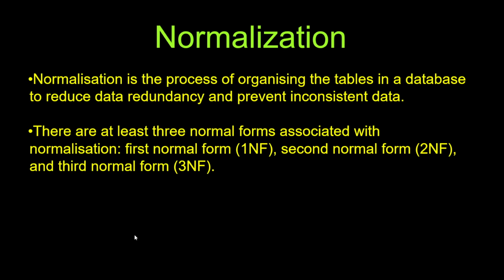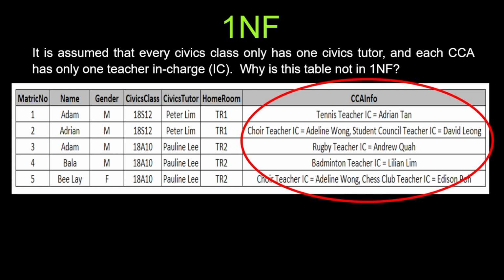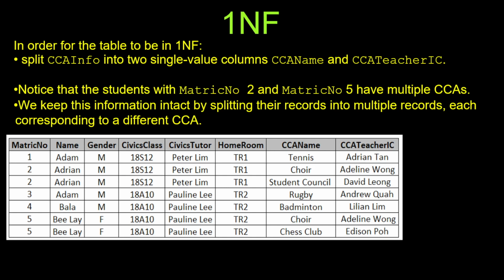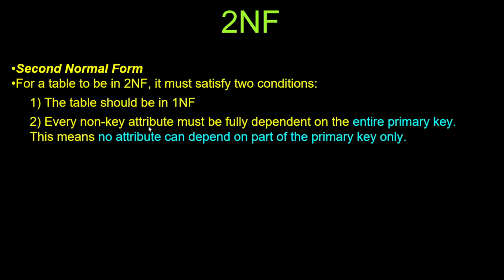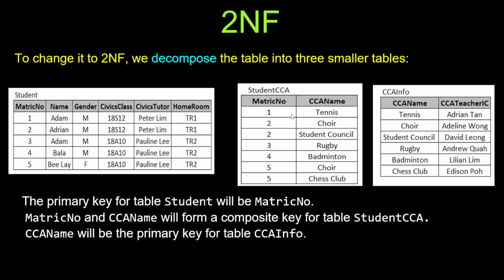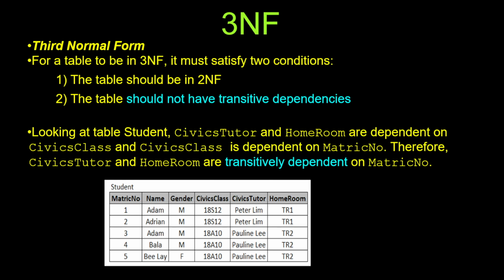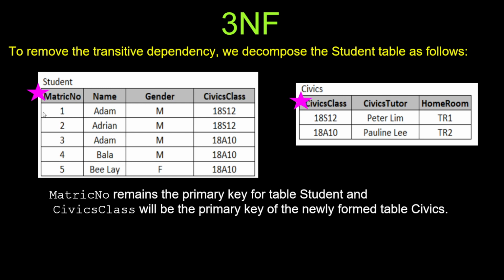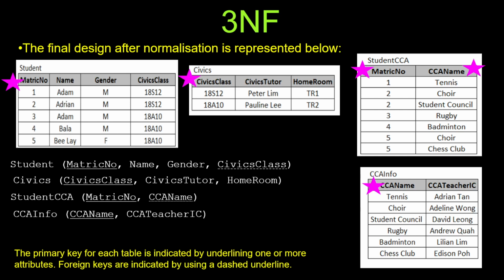C4 2b Normalisation